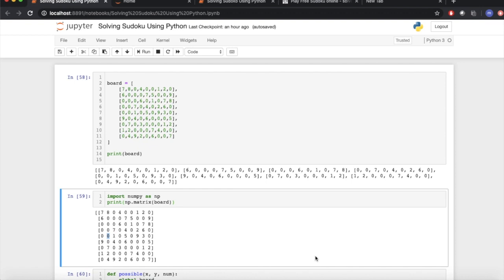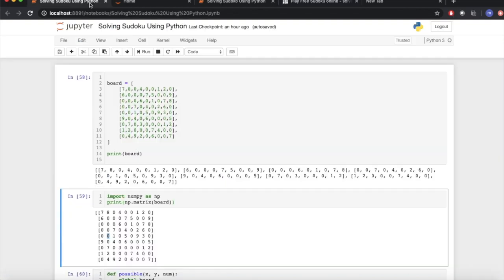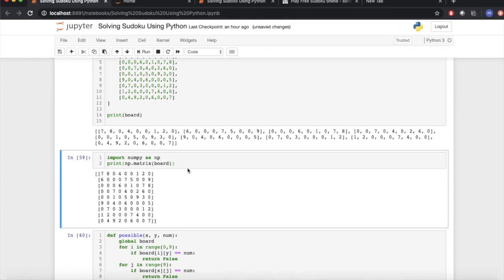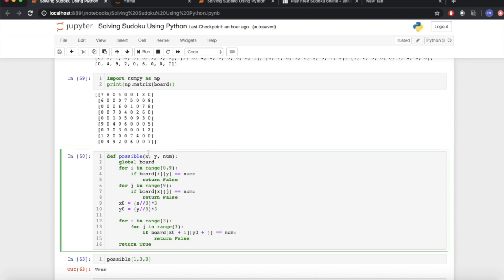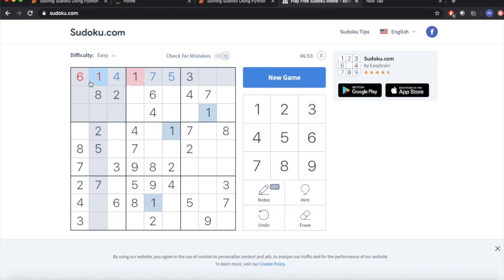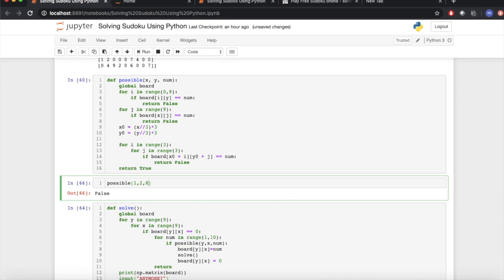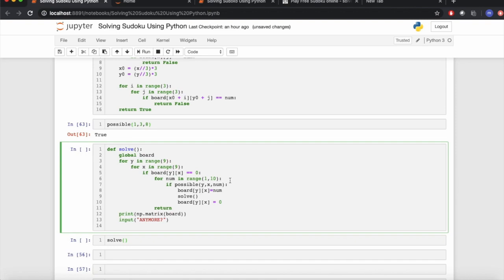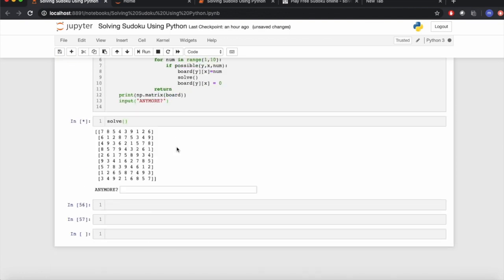Solving Sudoku Using Python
In this video I have explain how to solve Sudoku using Python!
Credits- Computerphile